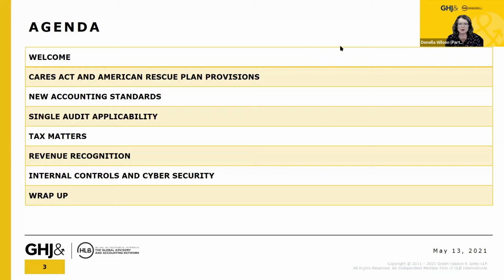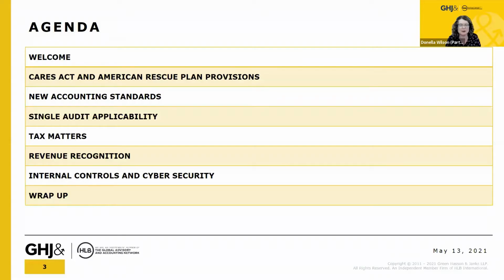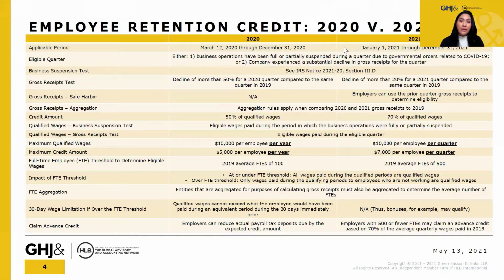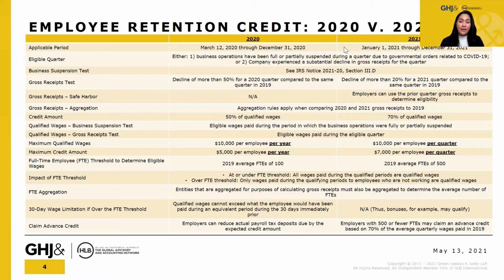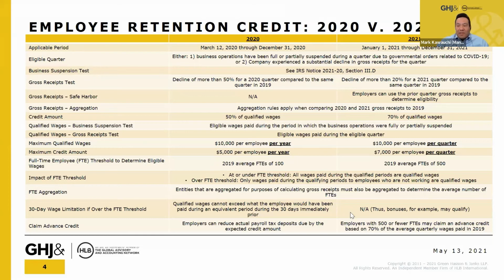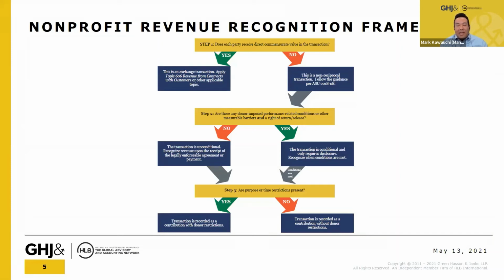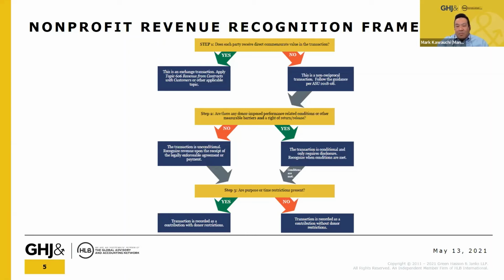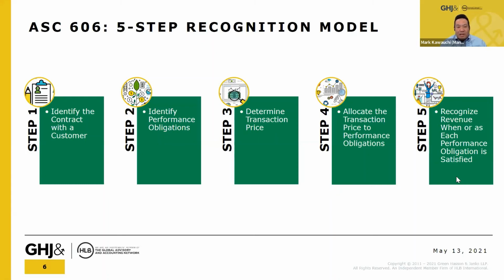GHJ Webinar: Nonprofit Accounting and Tax Updates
Listen in to learn about available resources and best practices regarding recent changes in the Nonprofit industry.